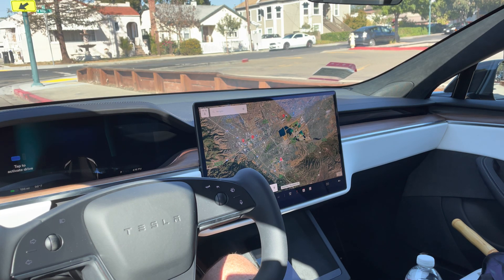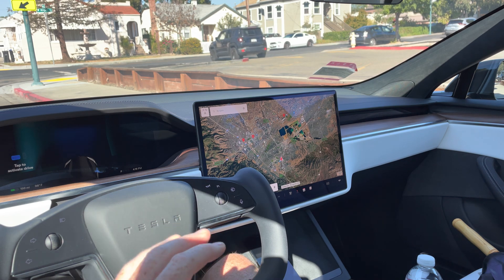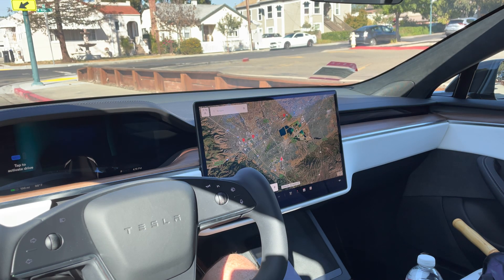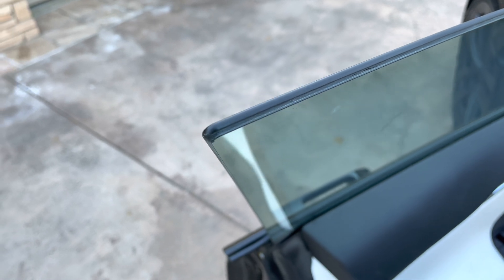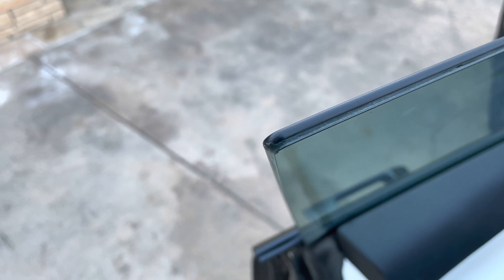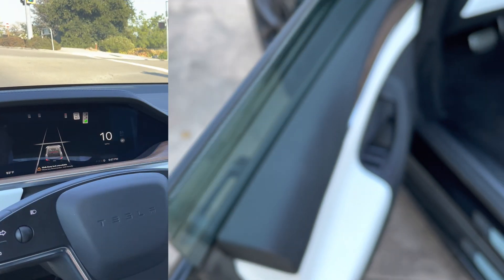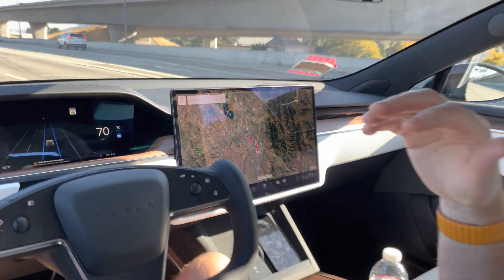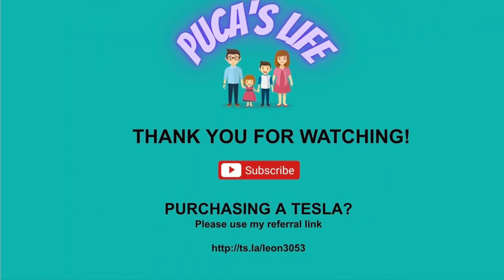Tesla Model S Refresh - Measuring Noise Levels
If you are wondering how load the new Tesla Model S is, this is the right video for you. I went out and measured the Noise Levels driving at 4 different speeds. The first was at a dead stop, the second was going 25 mph, the third was going 45 mph and and the forth was going 70 mph. Once Tesla releases their Noise Cancelling software update, we will do the exact test again and compare. I hope you enjoy!